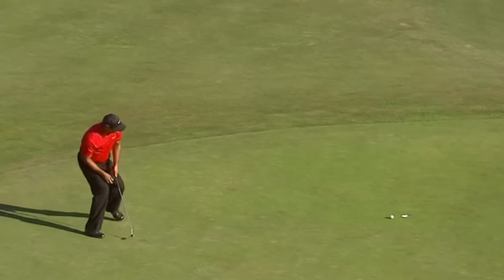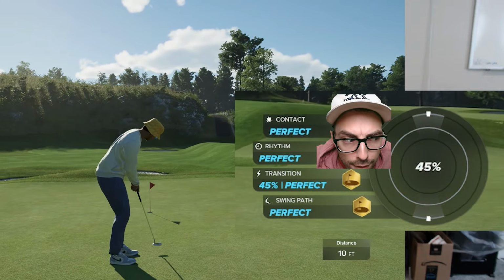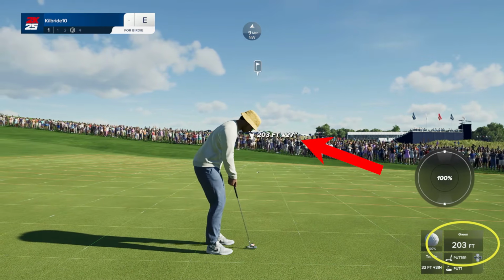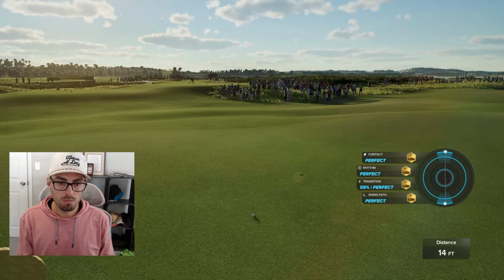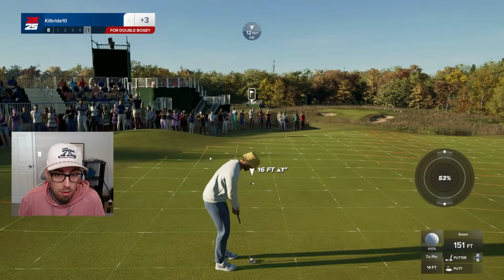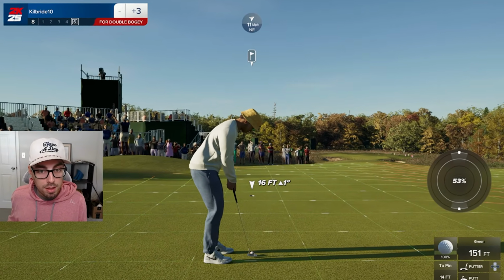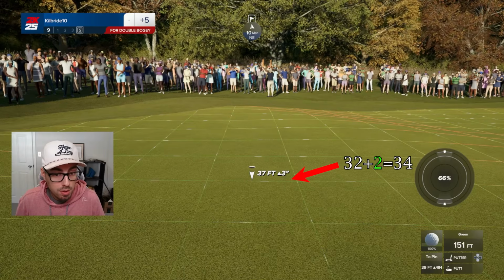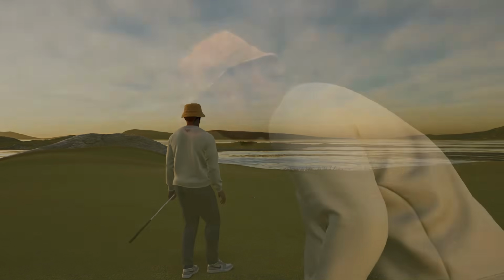How to Putt in PGA Tour 2K25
Learn all the ins and outs of putting.  Starting with the basic fundementals all the way to calculating out extremely hard putts.  This video will surely help you progress in your putting.

Intro: (0:00)
Fundementals: (0:10)
Green Speeds: (3:02)
Reading The Green: (4:08)
Skill Tree: (4:23)
Reading The Green Continued: (5:09)
Calculating Putts: (5:49)
Example Putt 1: (7:15)
Hard Example Putt: (10:32)
Aim Marker: (12:41)
Thank You and Questions: (13:36)